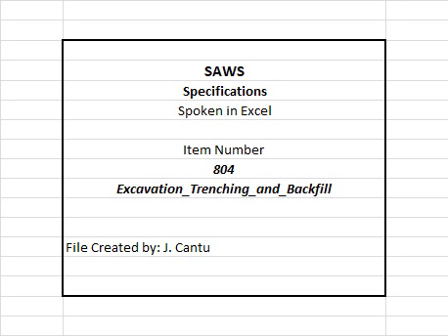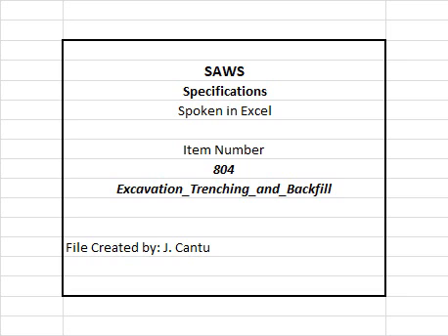SAWS SPECS 804 Excavation Trenching and Backfill